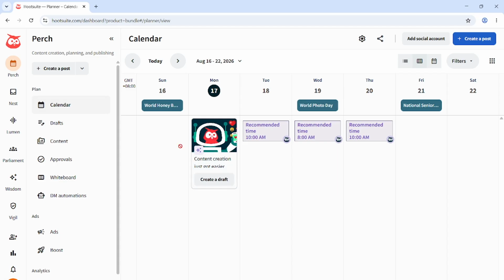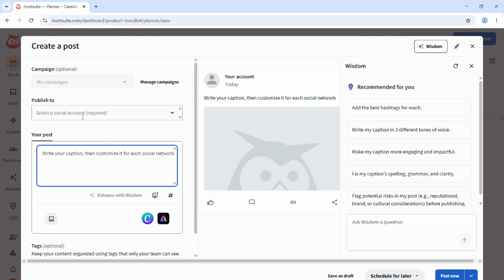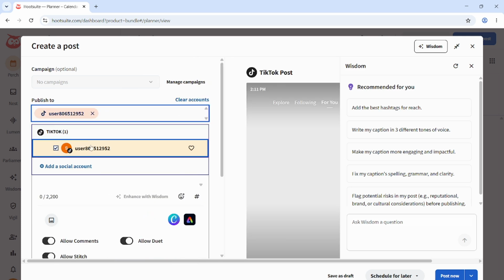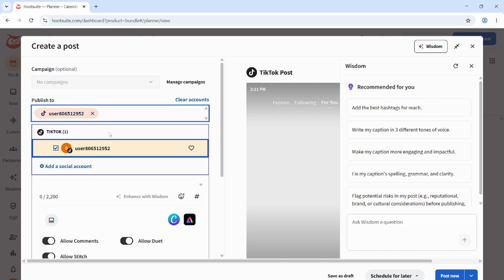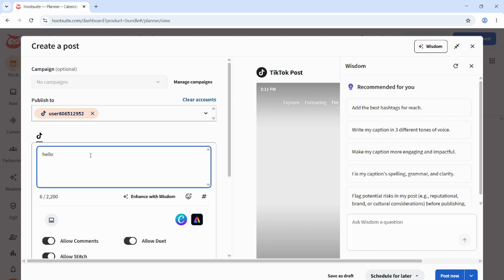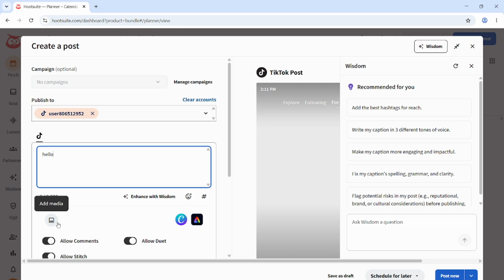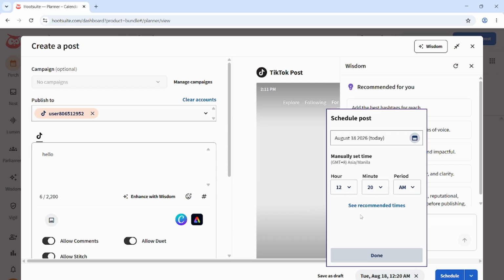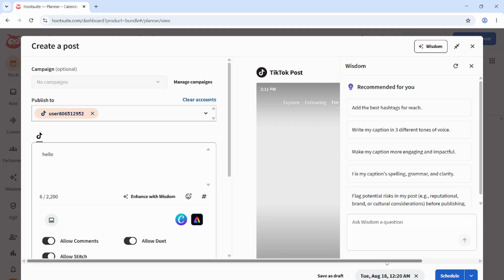How to Use Hootsuite For Social Media Management Free [2026 Easy Guide]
Learn how to use Hootsuite for social media management free to schedule posts, monitor mentions, and manage multiple accounts in one place. In this quick guide, you’ll see Hootsuite basics, setup steps, and best workflows. If you search how to use Hootsuite free, social media scheduler, or Hootsuite tutorial, you’re in the right spot.